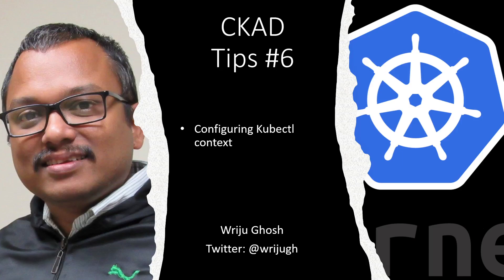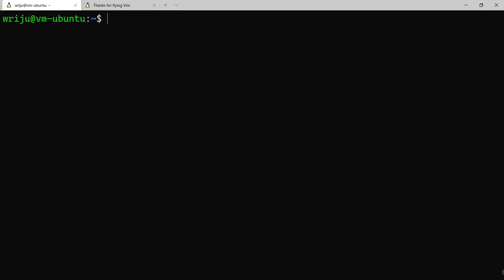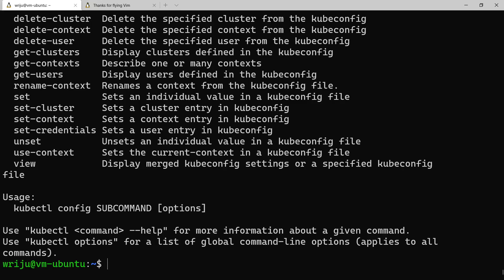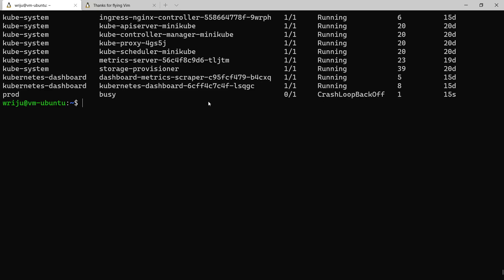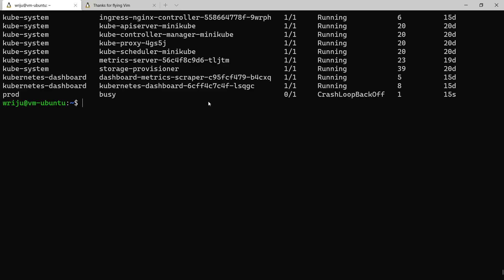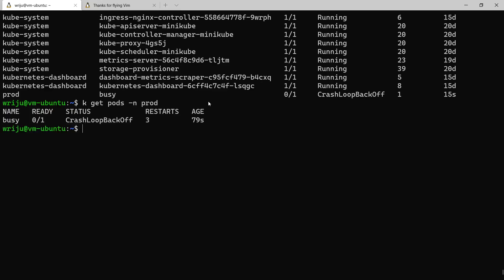Kubernetes CKAD Tips 6 - Kubectl Config